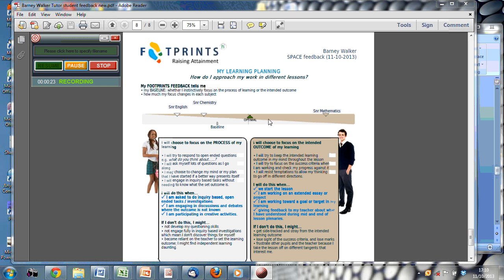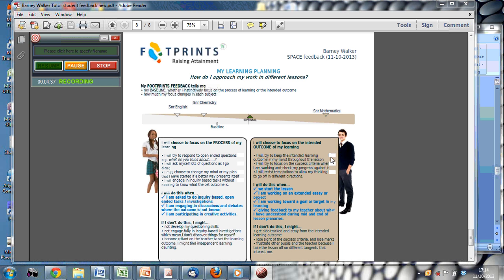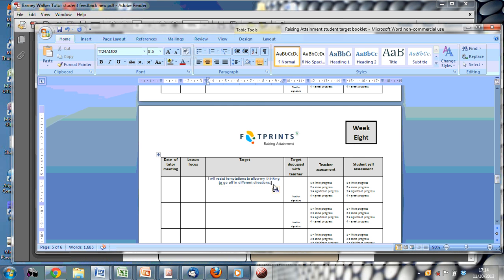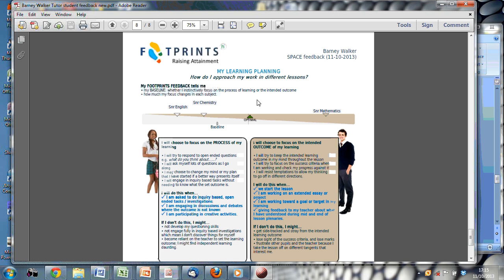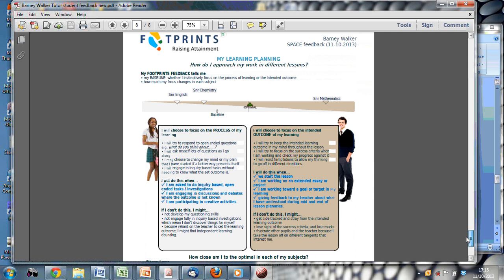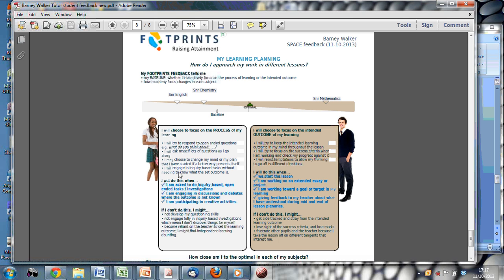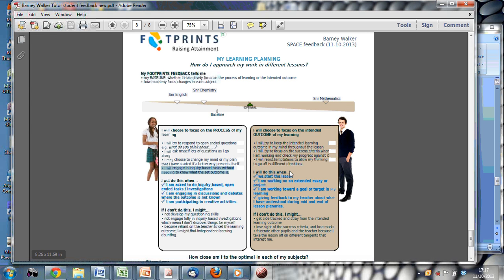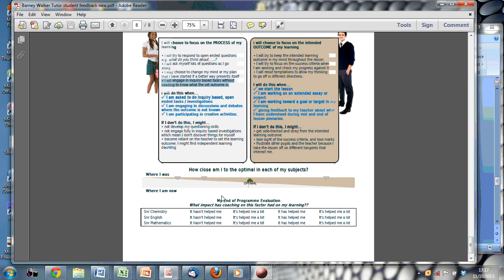Raising Attainment 10 Working with the 'Planning' factor- tutors